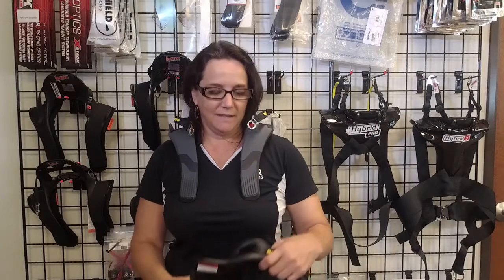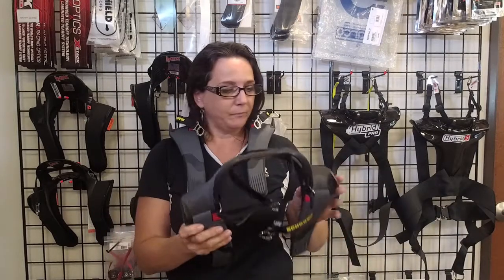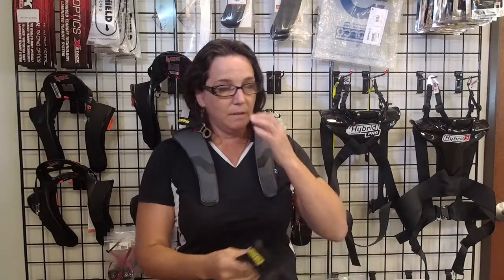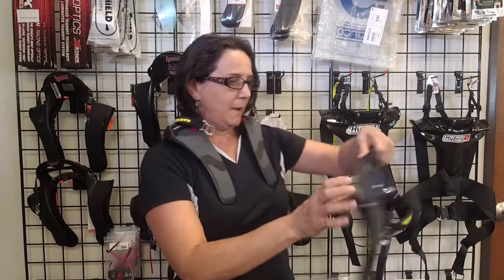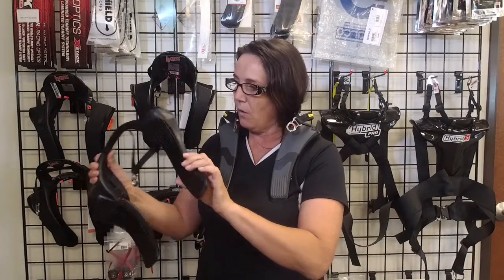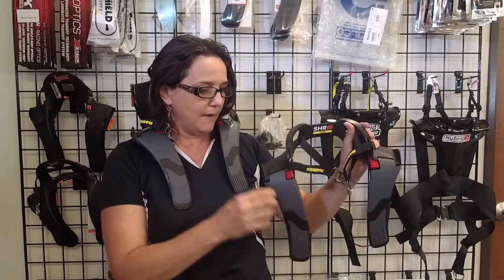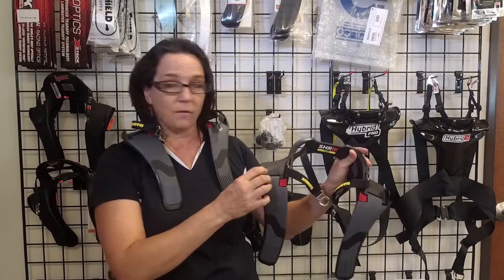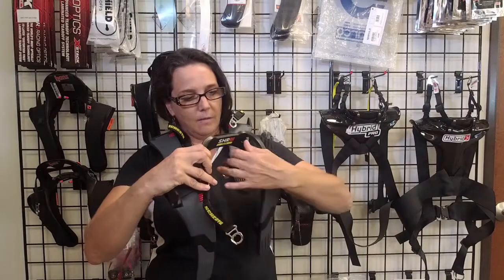Head and Neck Restraint Review: Schroth SHR Flex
In today's road racing gear review, Winding Road Racing's Juliann Pokorny talks about the Schroth SHR Flex head and neck restraint. This SFI-certified head and neck restraint is designed to provide optimum safety and comfort.